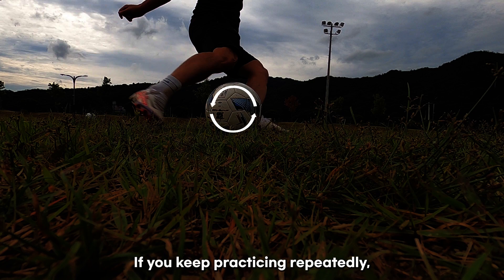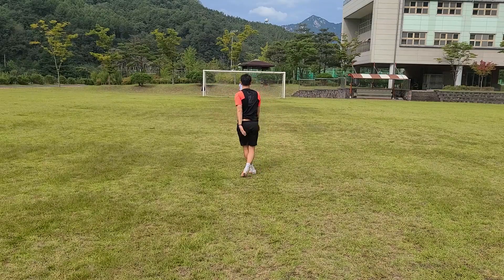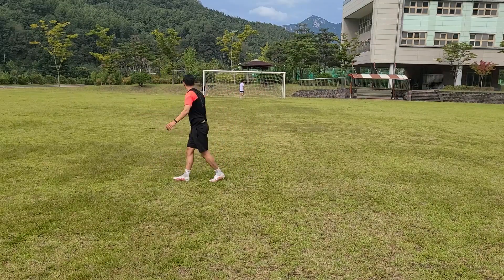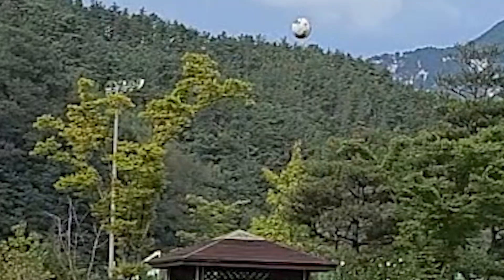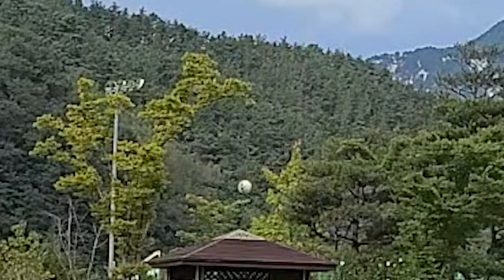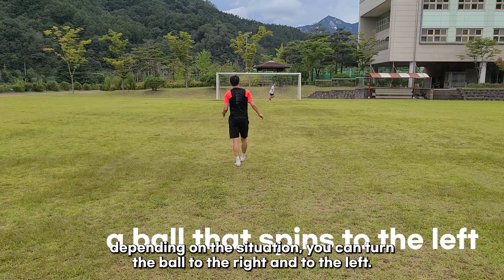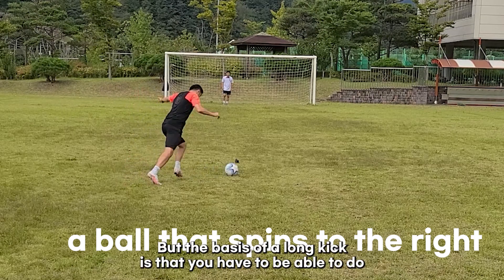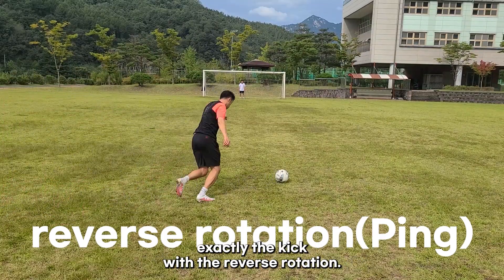(Long Ball)Types of long kick spin